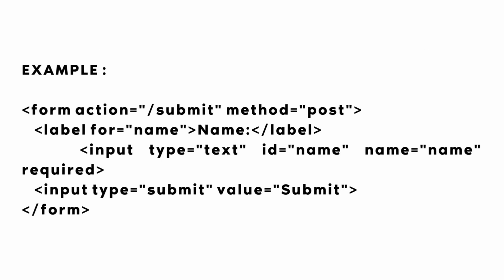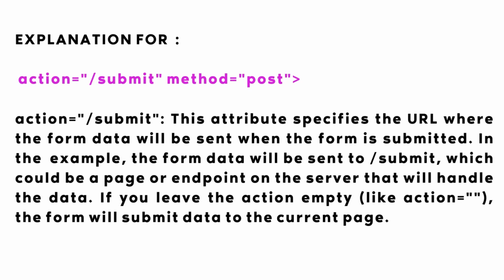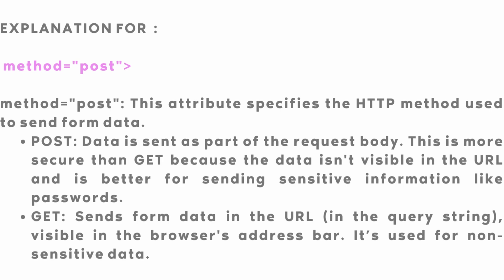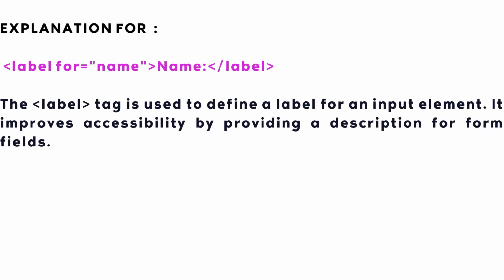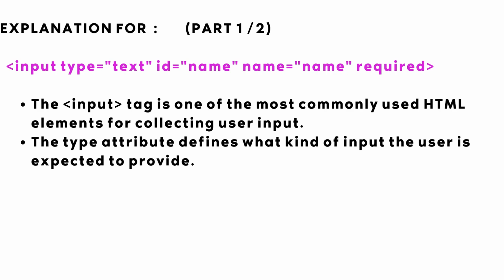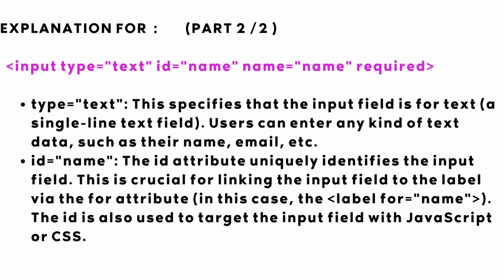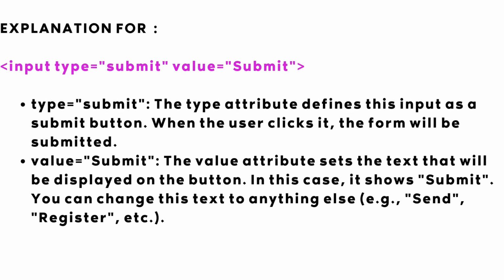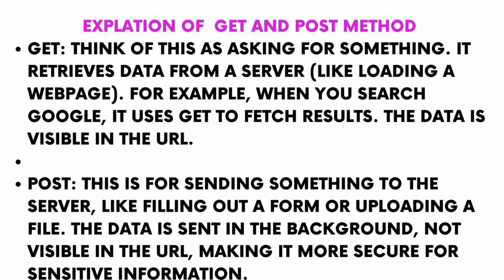form tag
HTML5 form tag